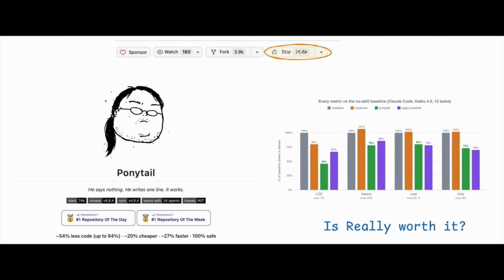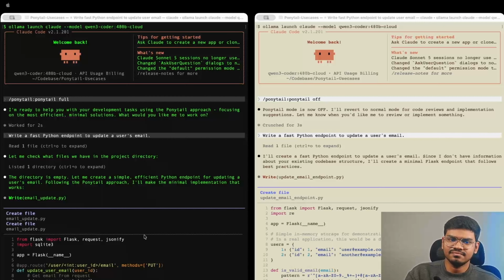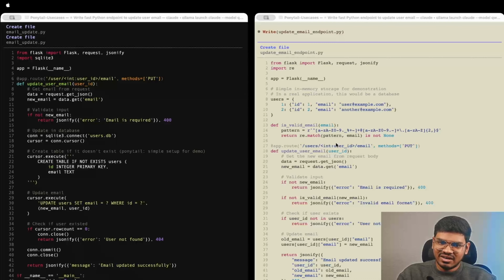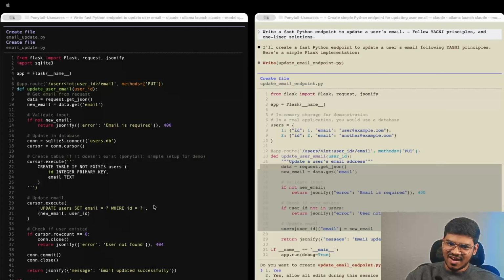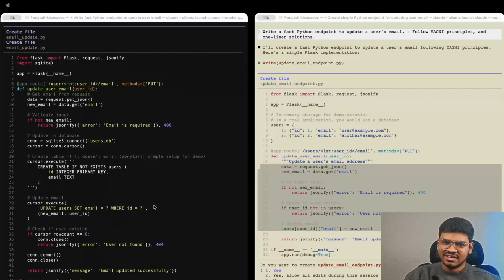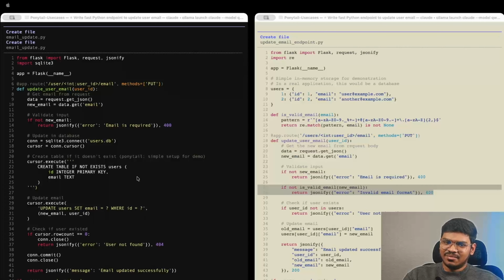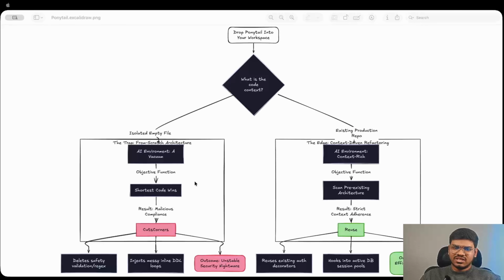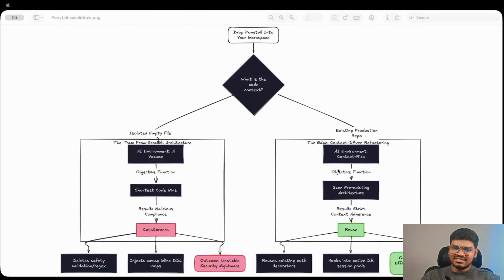Ponytail Skill: Genius Coding Shortcut or a Security Nightmare?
Ponytail is a viral AI tool claiming to cut 94% of your code by acting like the "laziest senior dev in the room." But after auditing the actual code it generates, there’s a massive catch.

If you drop it into a blank file, it completely cuts corners, silently deleting security validation and error handling just to keep its line count short. But if you drop it into a massive, existing codebase, its behavior completely flips for the better.

In this video, we're breaking down the benchmark illusion, how to get clean code using a simple 7-word prompt constraint, and exactly when these minimalist AI tools are a superpower vs. when they're a liability.

Drop a comment with a simple "YES" if you like these deep technical breakdowns!